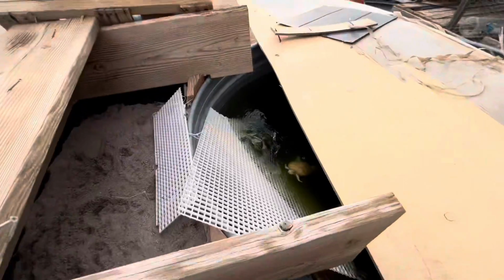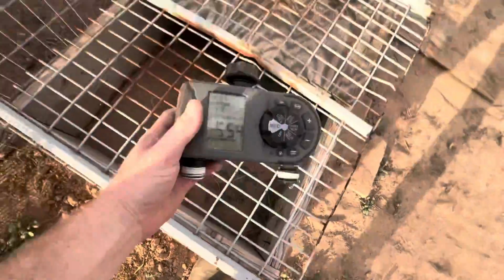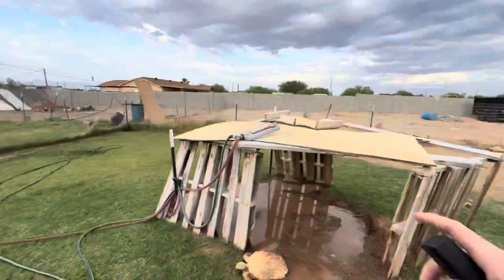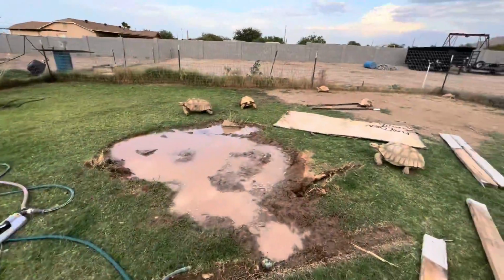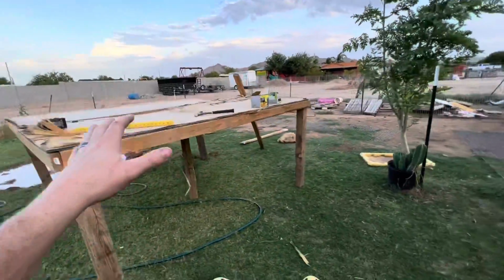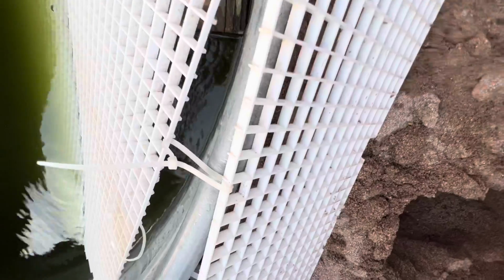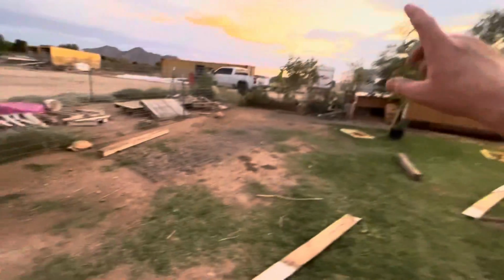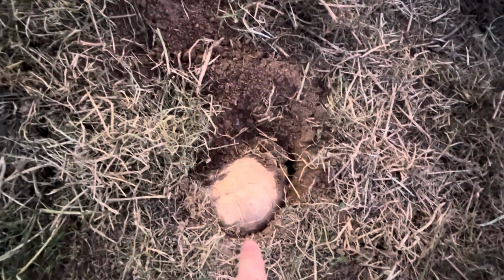3 WAYS To Keep Tortoises Cool In The Summer!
Today we are going to be discussing 3 easy ways on how to keep your tortoises cool during the hot summer months. I will be demonstrating with my Sulcata tortoises who are desert living tortoises and we are here in arizona but we still need to keep them cool! I will talk about pros and cons of letting them burrow as well!